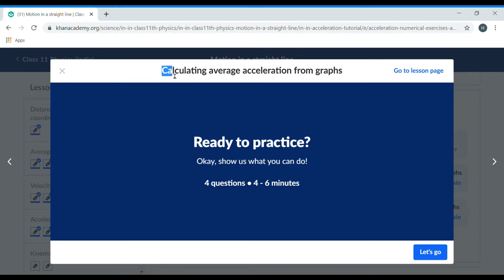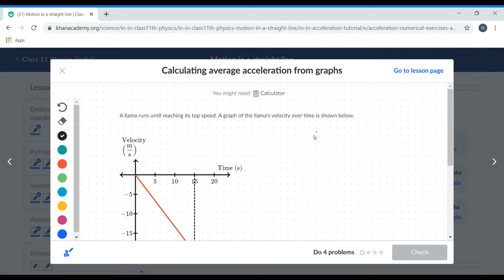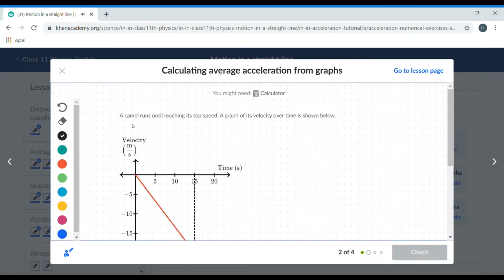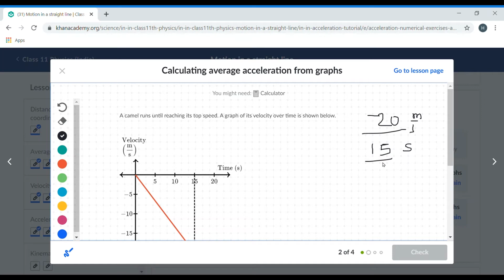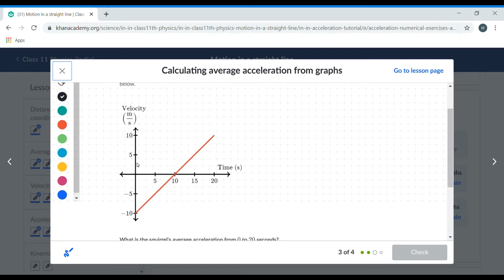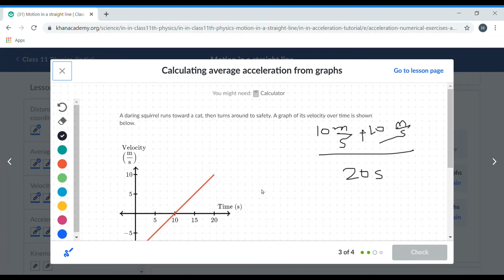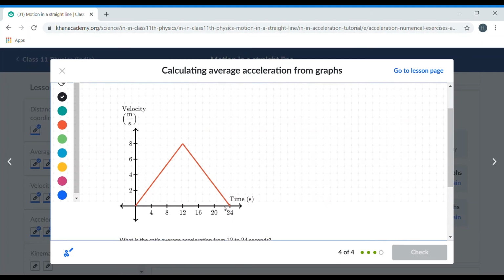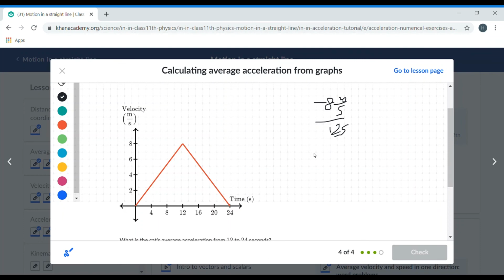Caclulating average acceleration from graphs (Exercise in Physics Class-11)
Hello everyone,
Today in this video I do an exercise in on Caclulating average acceleration from graphs.